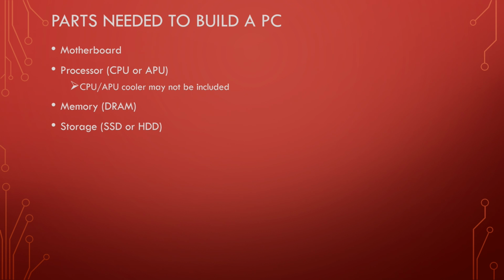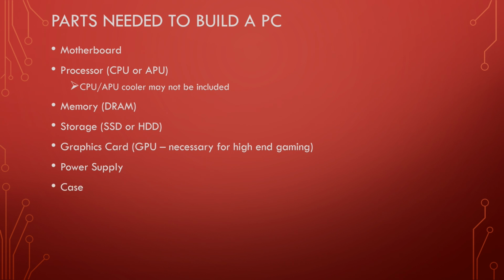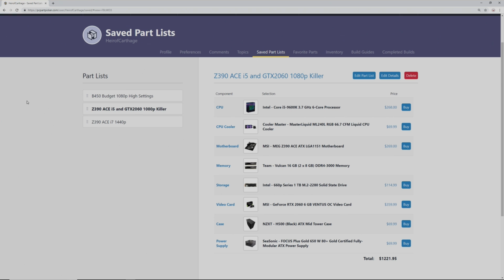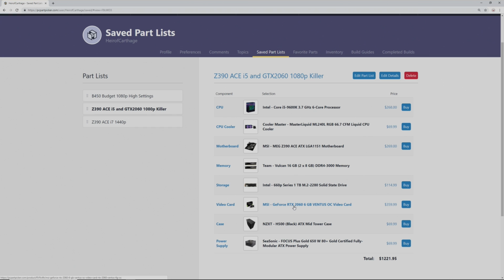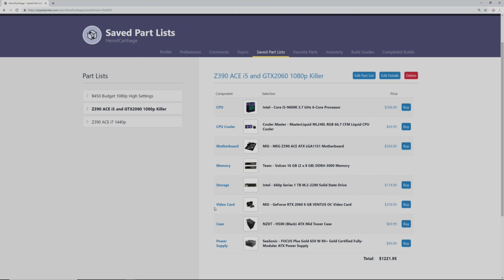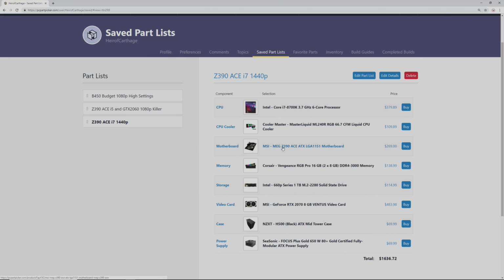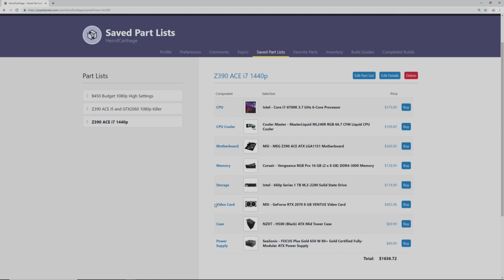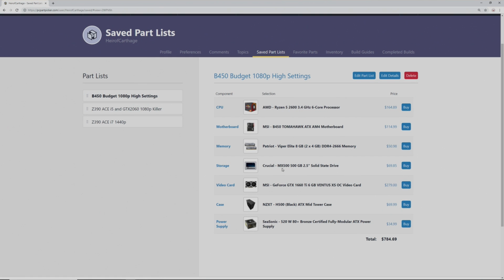Build a Total War PC with MSI MEG Z390 ACE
In this video I show you some parts list and explain what you need to build your own Total War PC.